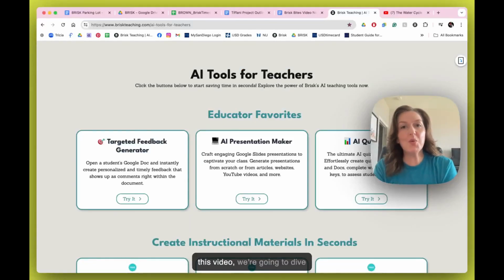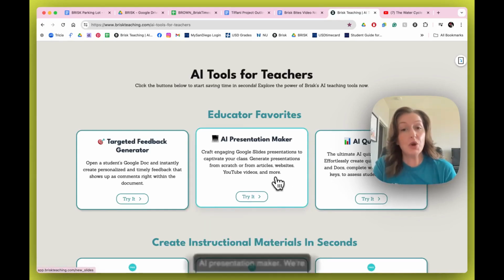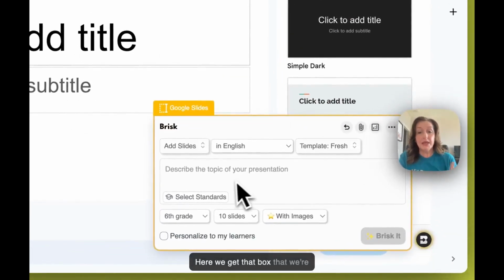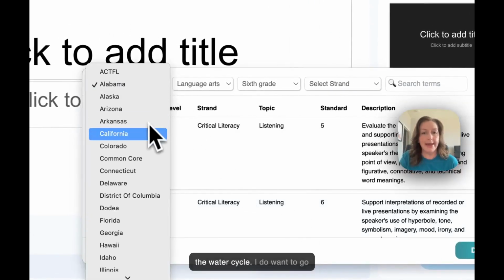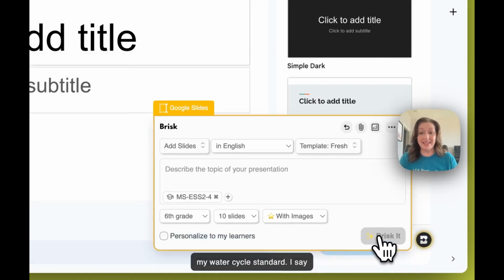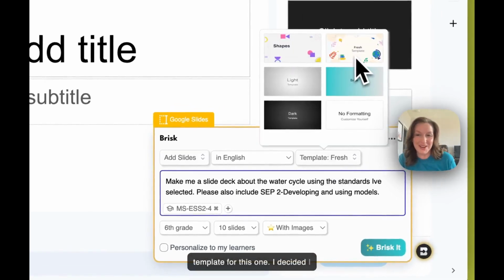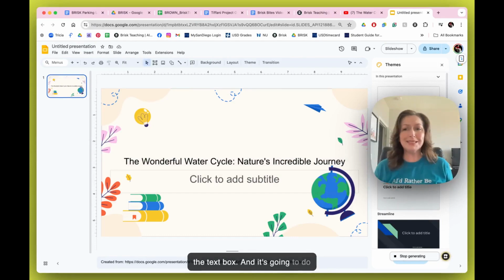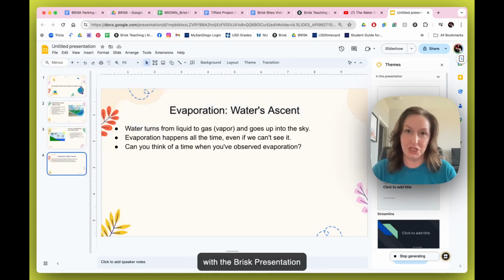Brisk Bites 2- AI Presentation Maker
In this Brisk Bites, bite-sized PD video, you'll learn how to use our AI Presentation Maker to create custom, standards-based presentations for your classes.